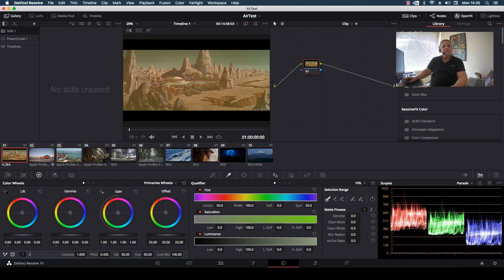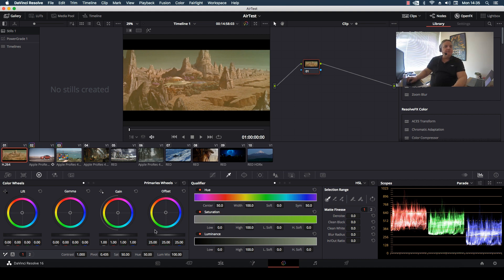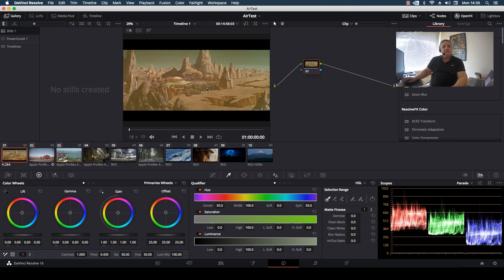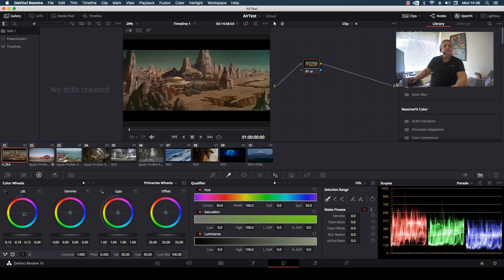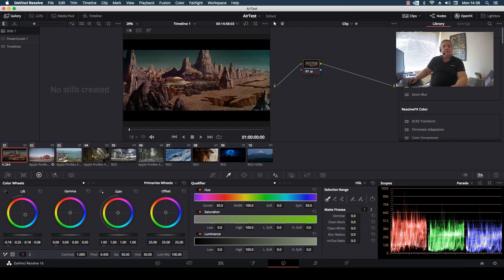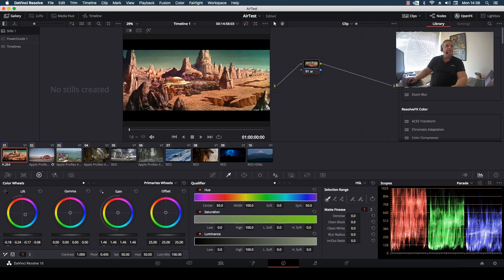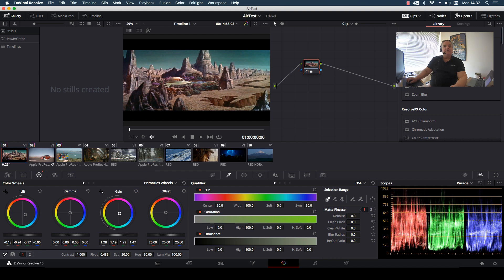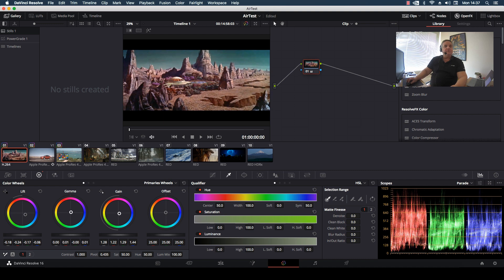How to do Primary Color Correction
Here is guide for doing Primary Color Correction and using your scopes to achieve the best results.